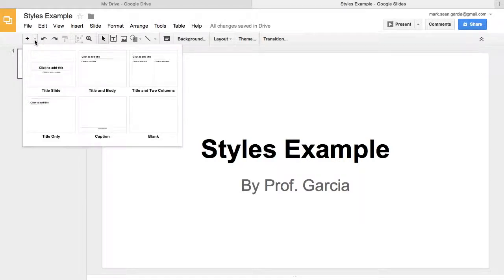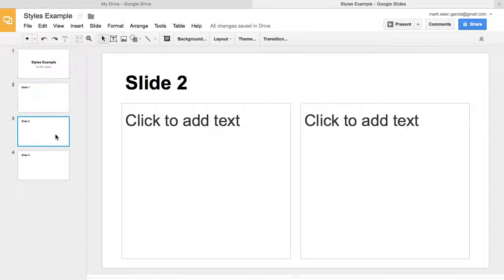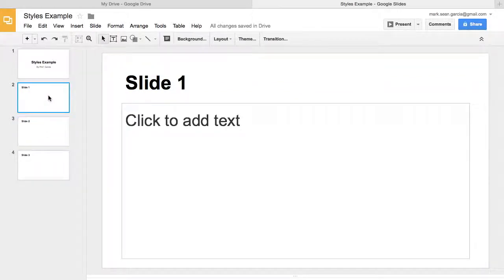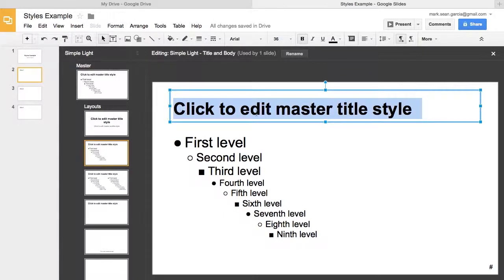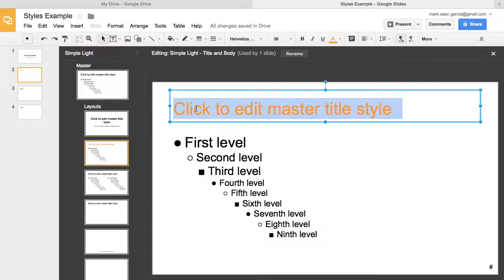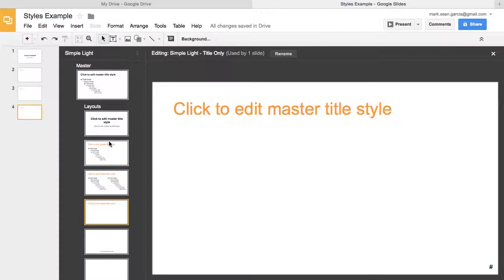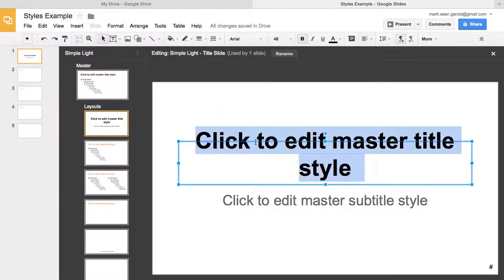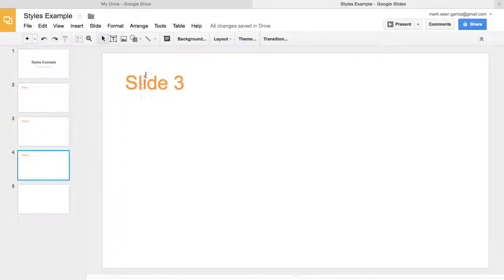Office Tutorials - Styles (Google Drive Slides)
In this video, I show you how to make global changes to the styles of slides and slide elements in Google Drive.